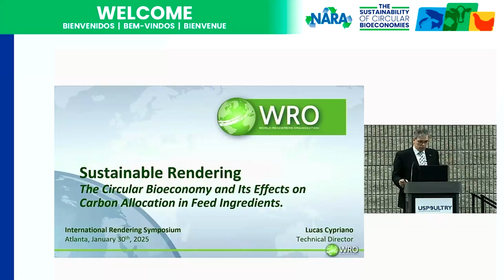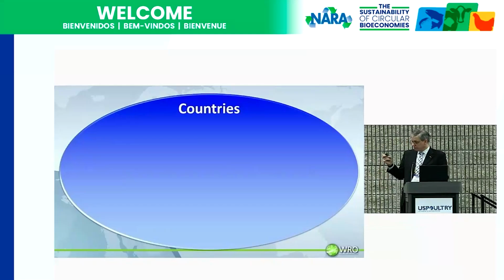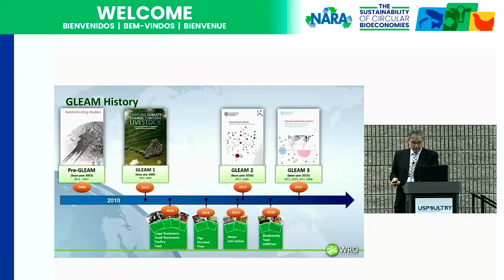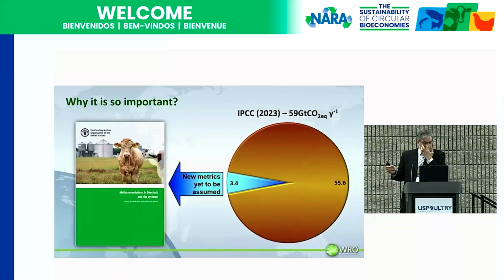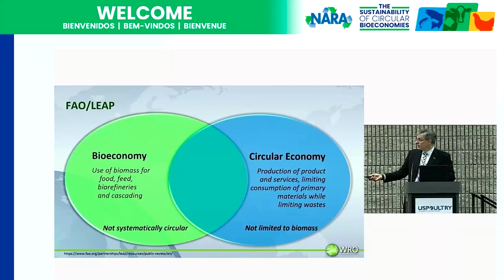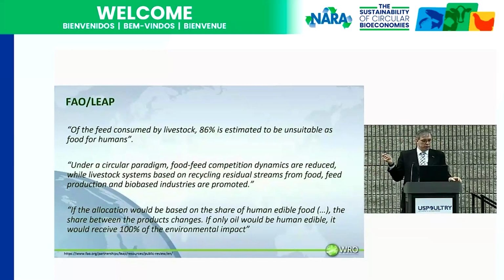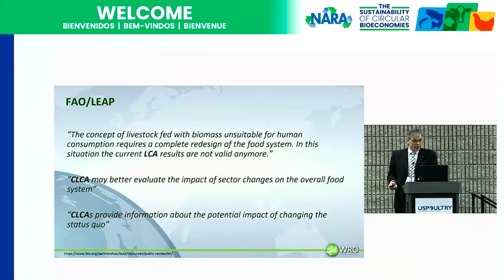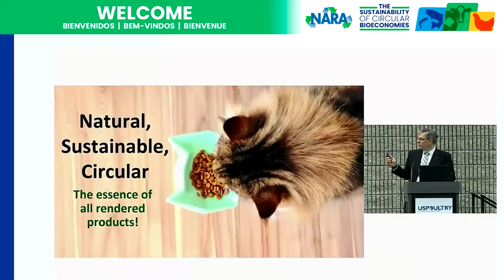Lucas Cypriano | International Rendering Symposium | NARA 2025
Lucas Cypriano – The Circular Bioeconomy and Its Effects on Carbon Allocation in Feed Ingredients | International Rendering Symposium

Explore the impact of the circular bioeconomy on carbon allocation in feed ingredients with Lucas Cypriano, Technical Director at WRO. This session at the International Rendering Symposium 2025 discusses sustainable feed practices and their environmental benefits.